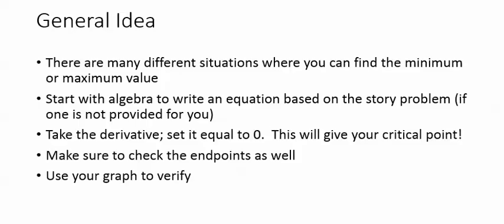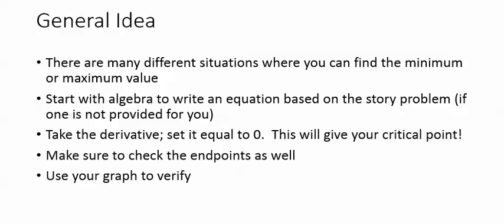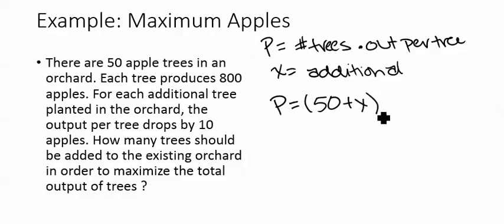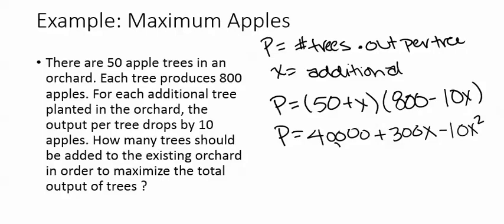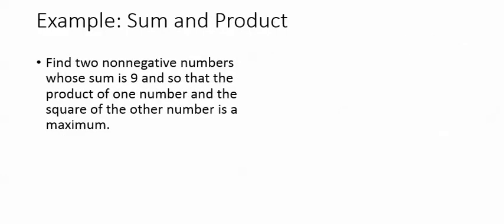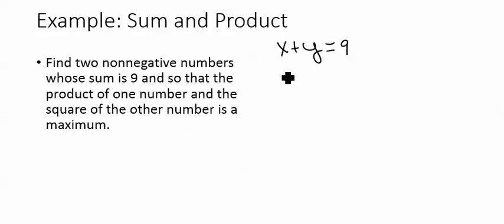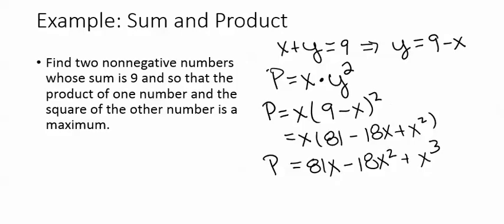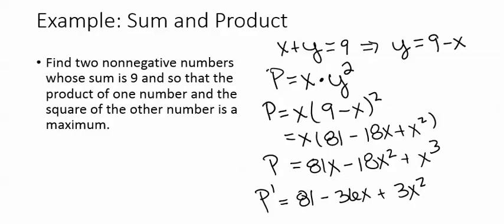10 5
Calculus Optimization